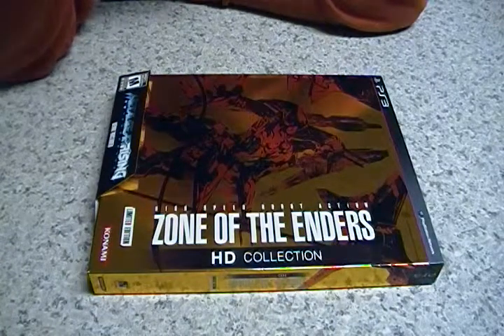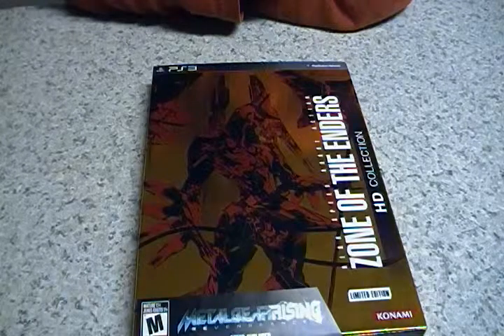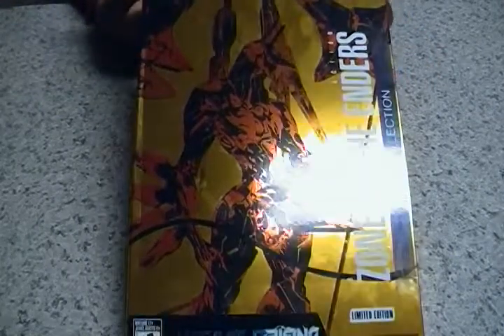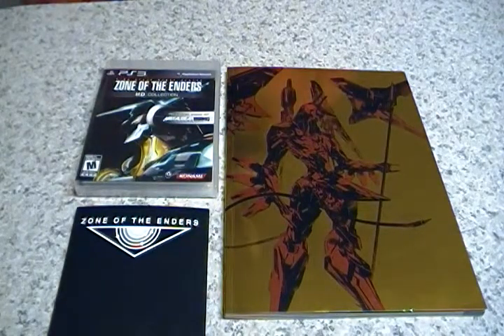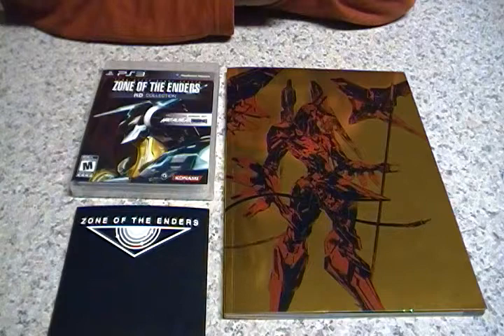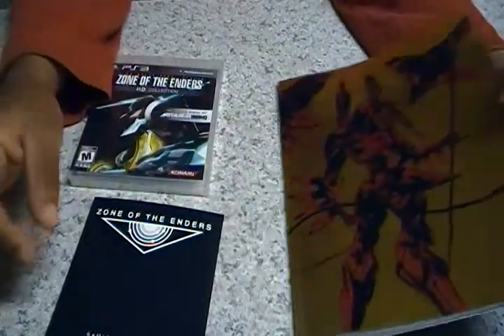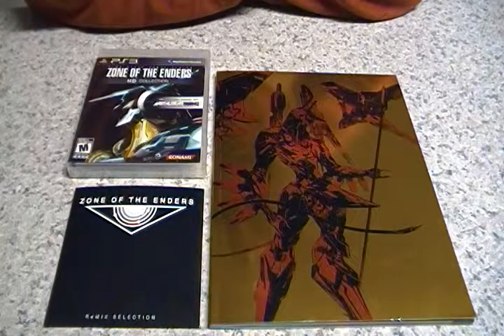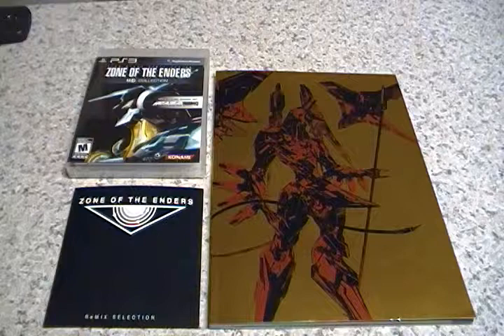ZONE OF THE ENDERS HD COLLECTION LIMITED EDITION (PS3) Unboxing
Thanks to Konami/Kojima Productions (Metal Gear Solid), I'm once again the proud owner of ZOE and ZOE: The 2nd Runner!!! All the sleek animation, awesome gameplay, and poor voice acting is there...now in HD.
Also available for the PS Vita and Xbox 360.